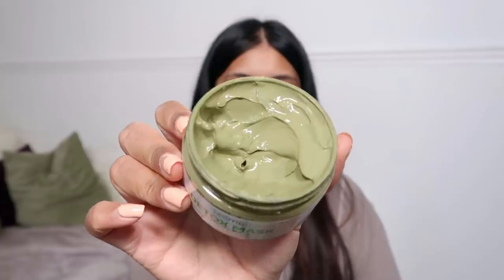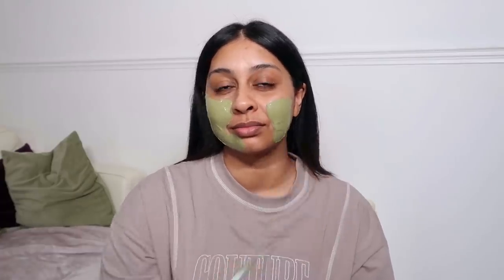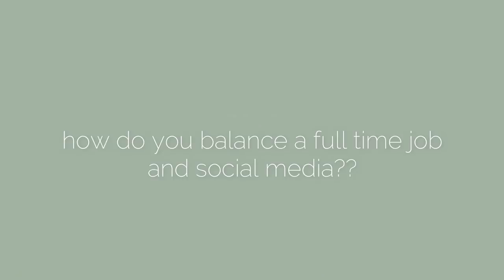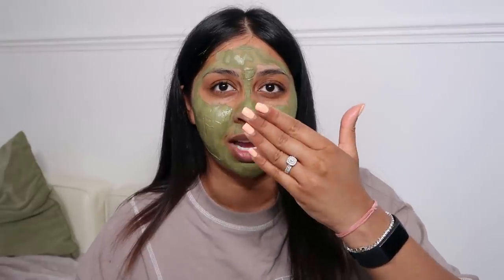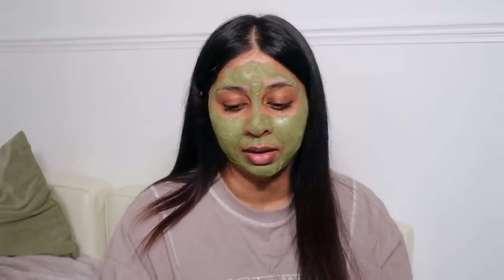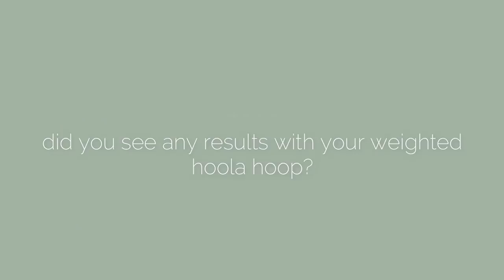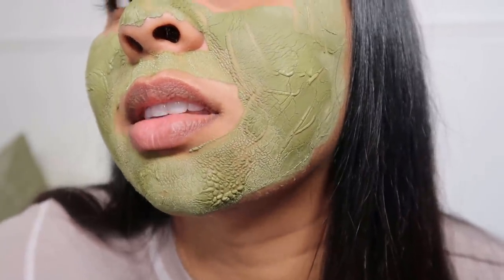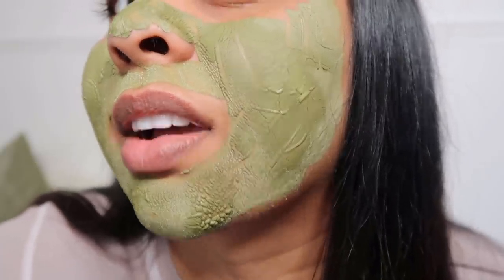Q&A whilst masking for cleansed glowy skin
Gel polish